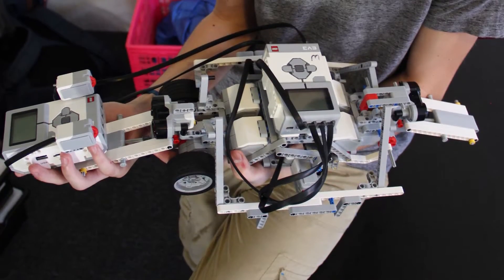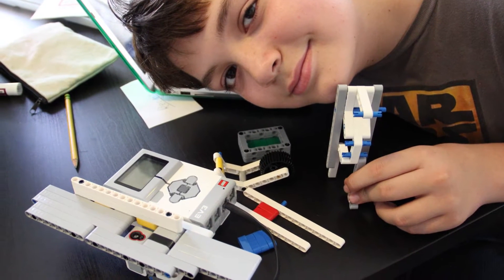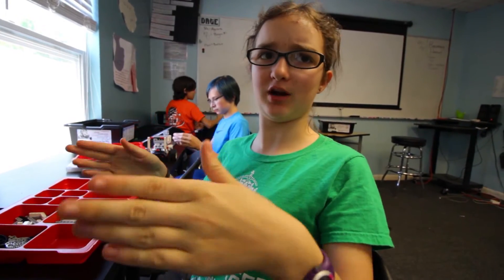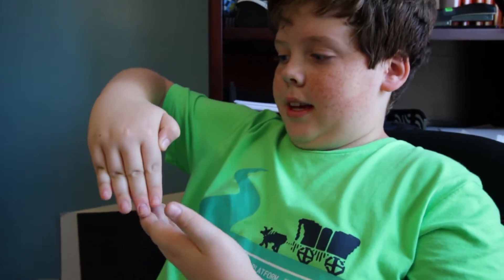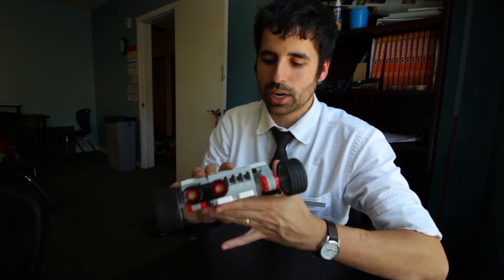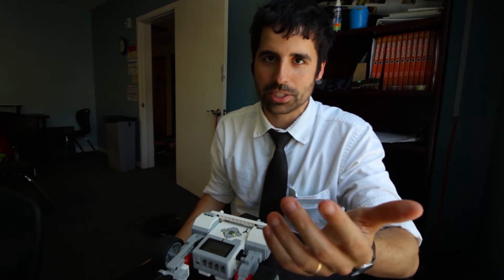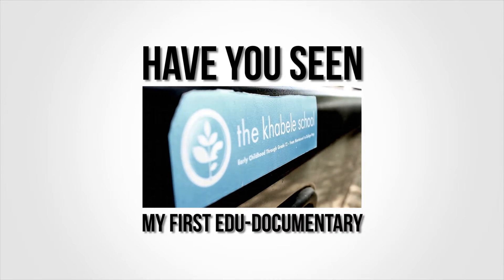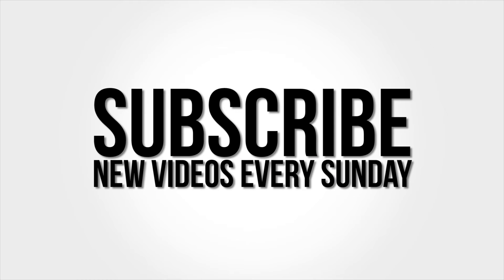Taking To The Skies in Middle School Robotics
This is episode 10 of a short series entitled 'Middle School Robotics.'

This week, I talk to previous robotics students about the final projects they built, ask current students what plans they have for their project, and then fly a drone for the first time :)